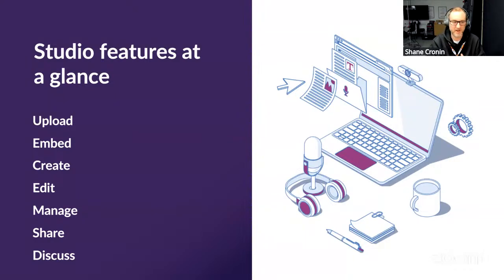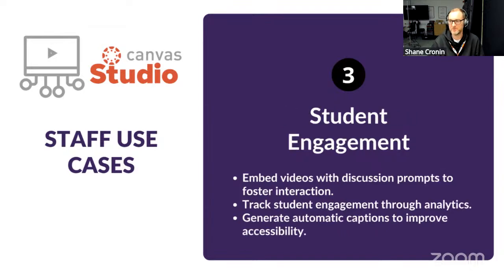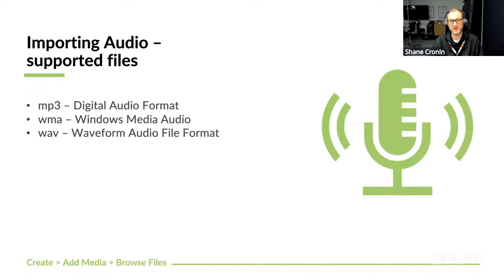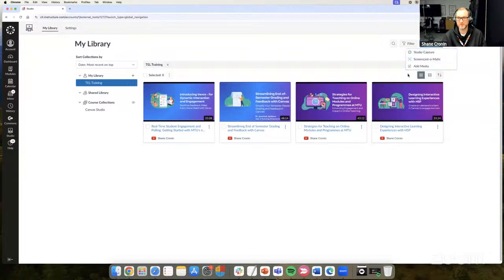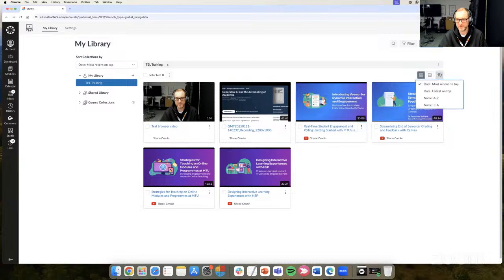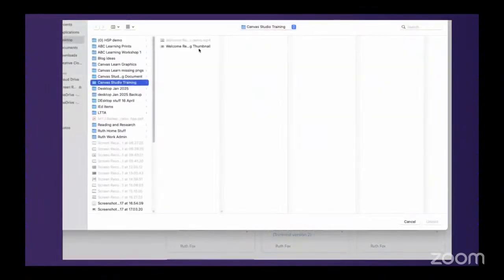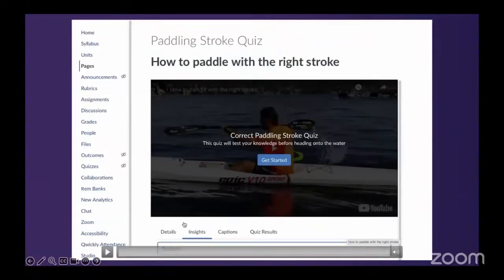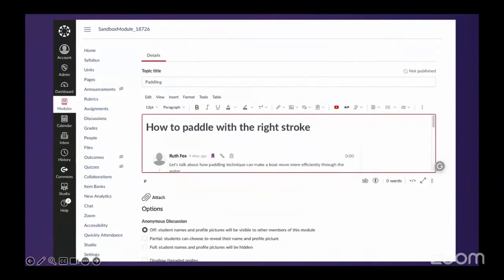Introduction to Canvas Studio